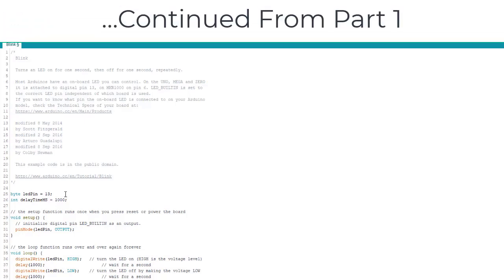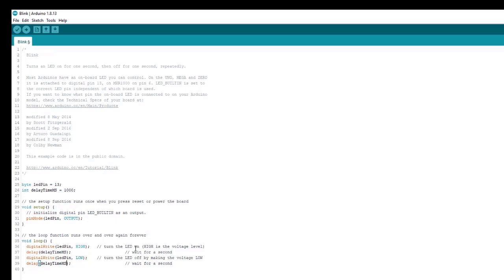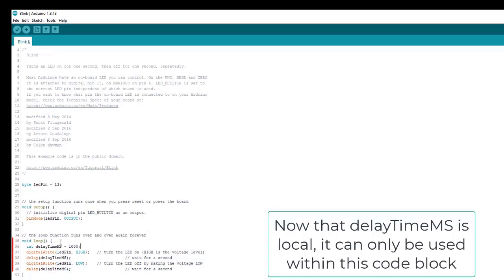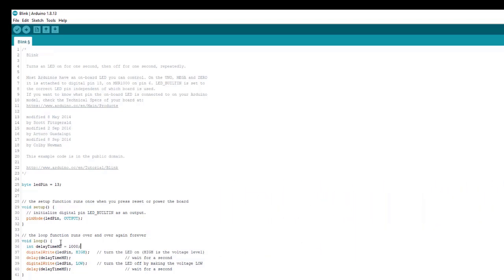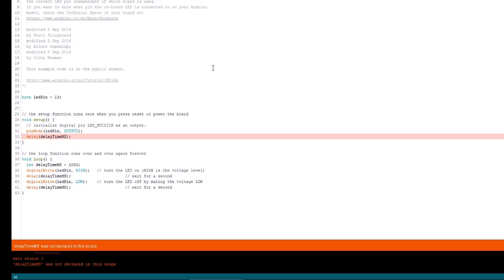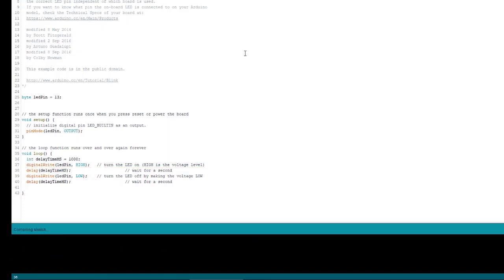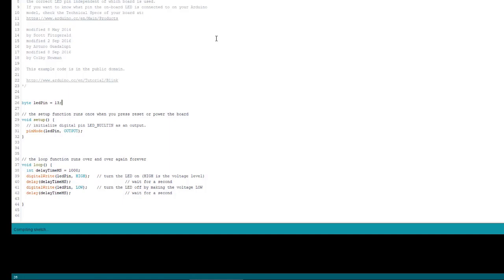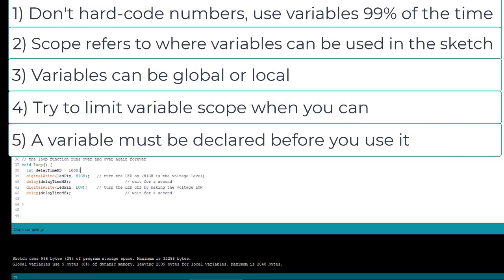Arduino Coding Practices and Variable Scope Part 2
Arduino Coding Practices and Variable Scope Part 2: In part 2 of our series on this, we'll take a deeper dive into Arduino variable scope and demonstrate how to get this often confusing concept right ***Please hit the subscribe button on the lower right of the video!